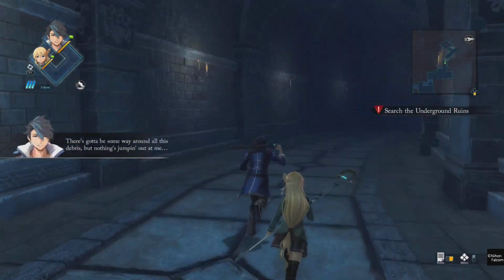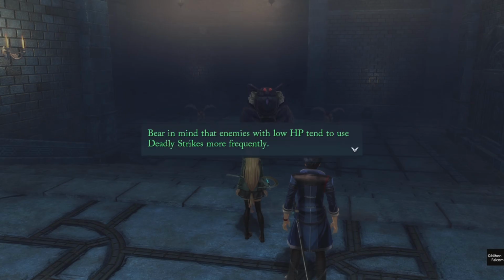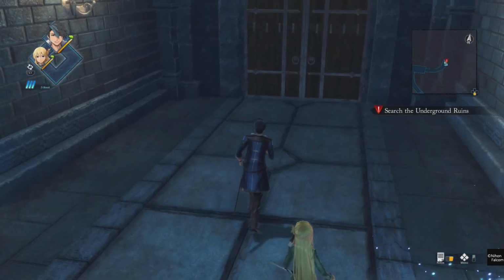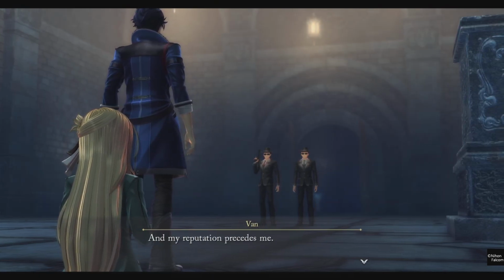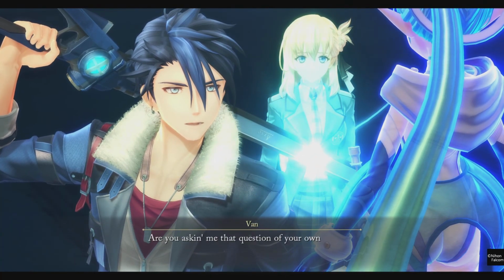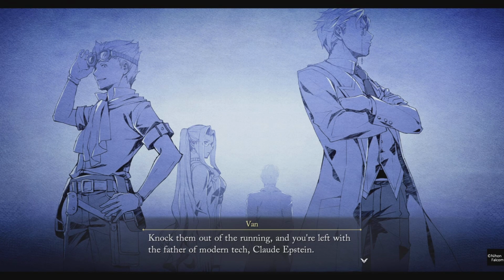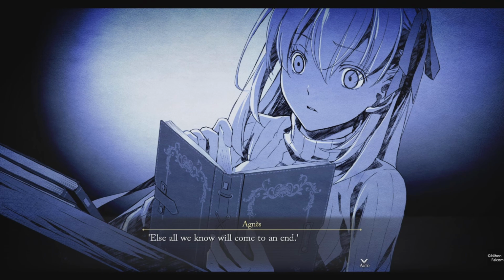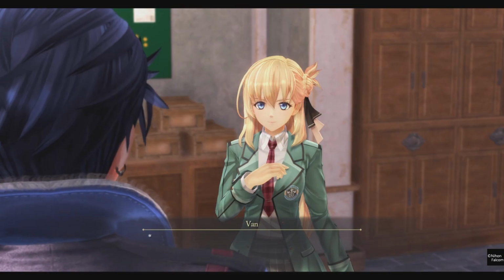Film - Trails through daybreak do you bear the grandle